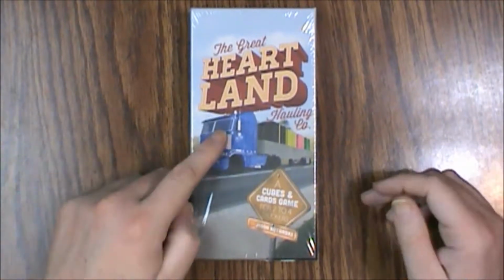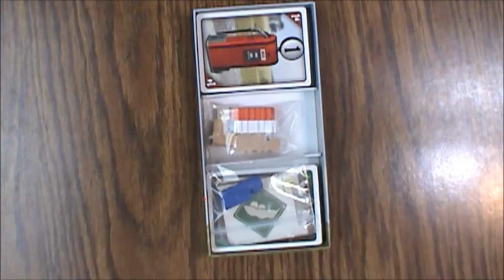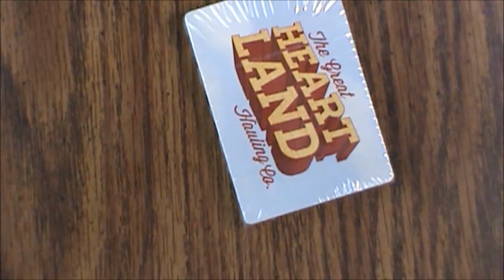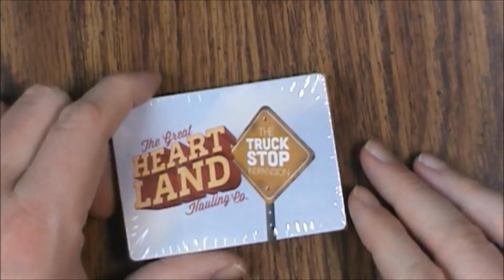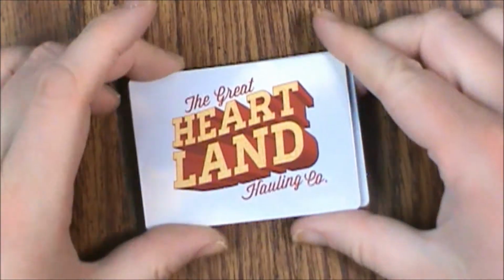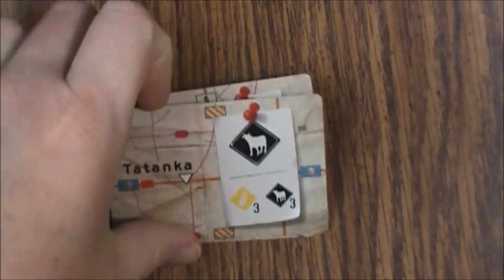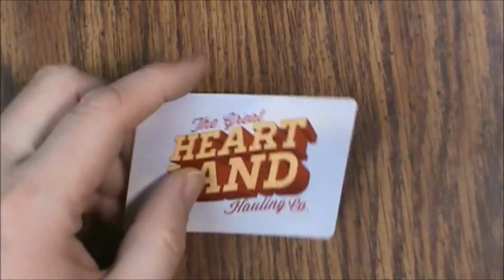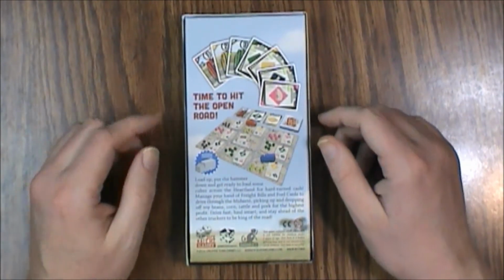The Great Heartland Hauling Co. Cubes and Card Game (2016, Greater Than Games) -- What's Inside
Welcome to Roll for Sanity! On this episode of What’s Inside, we’re looking at The Great Heartland Hauling Co. This is a cube and card game that simulates long haul trucking.